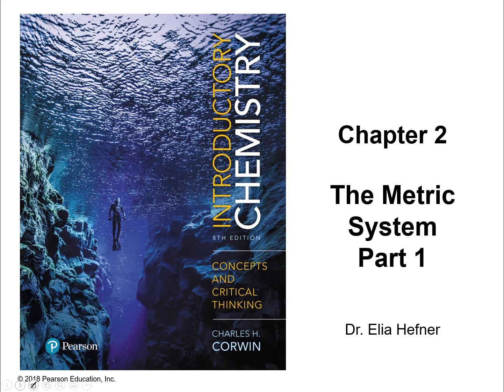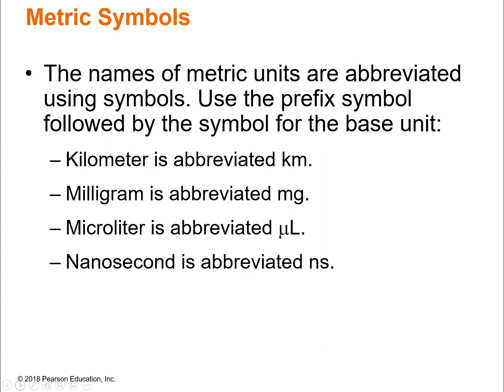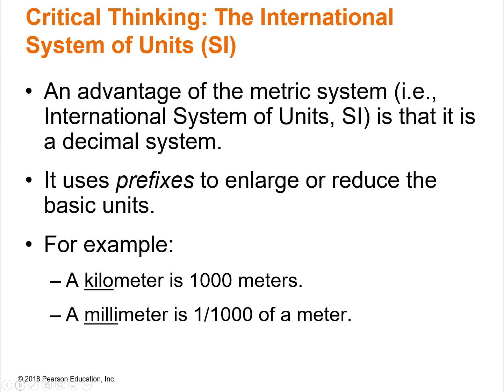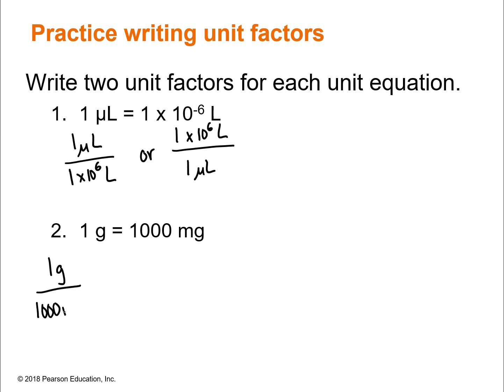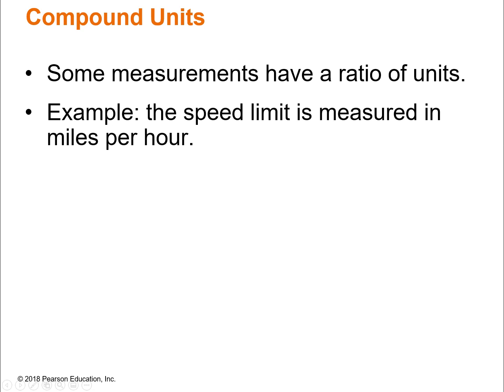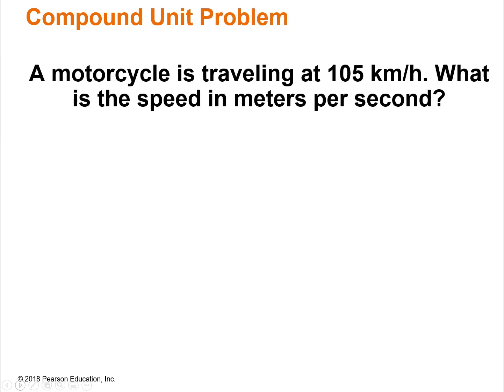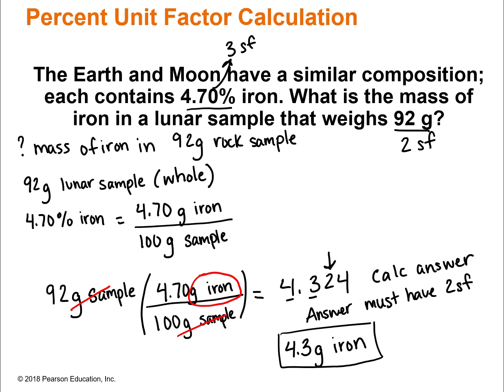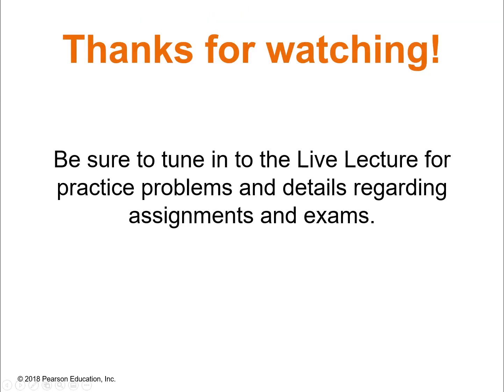CHEM 103 - Chapter 2 - The Metric System Part 1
We cover metric conversions and percentages in this video.